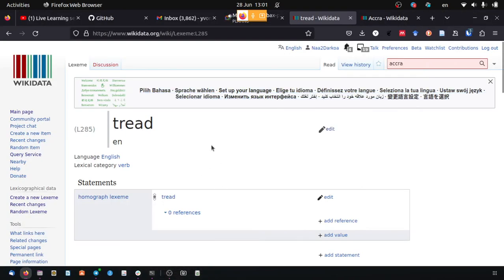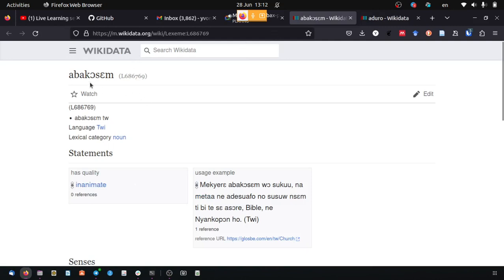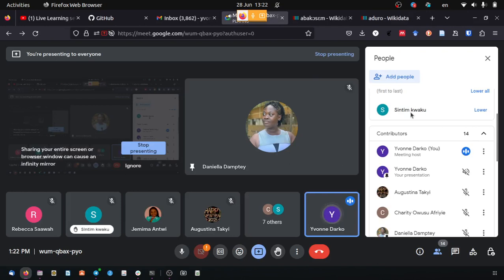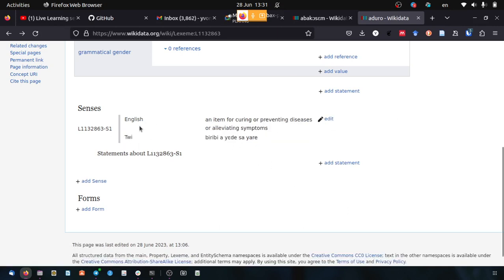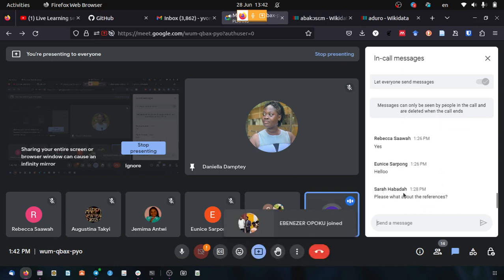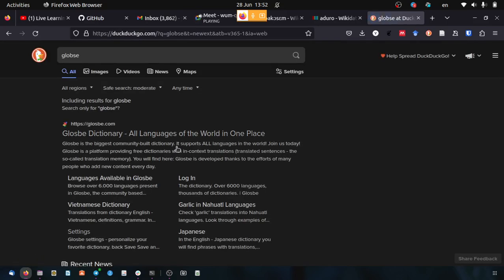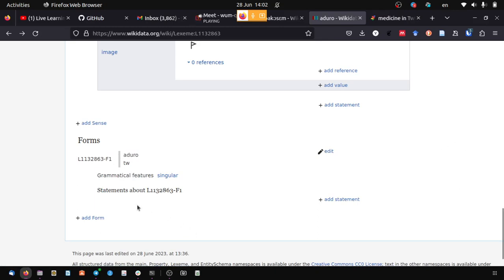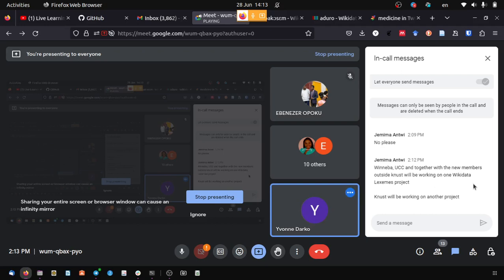How to create a WikiData Lexeme with ease - Beginner's Guide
This is a video that takes you through how to add a WikiData Lexeme using a Ghanaian Twi language lemma.